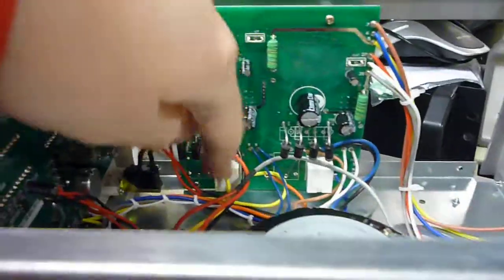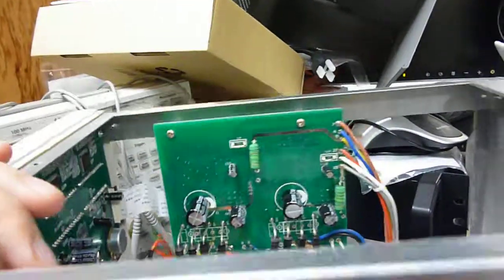TENMA 72-8335A Casual Review Part 1 of 2